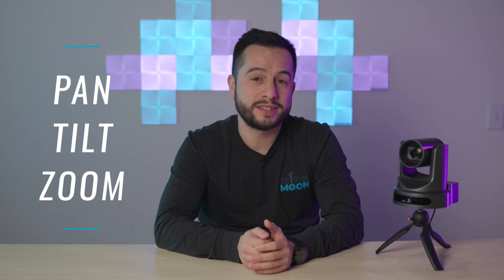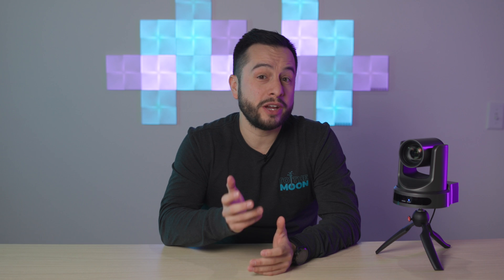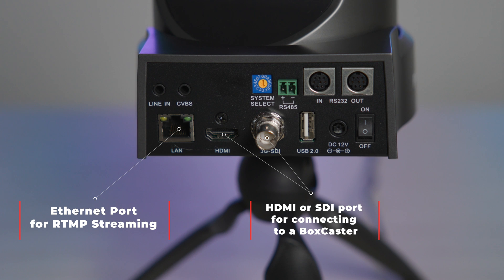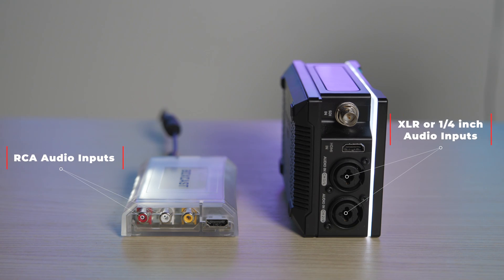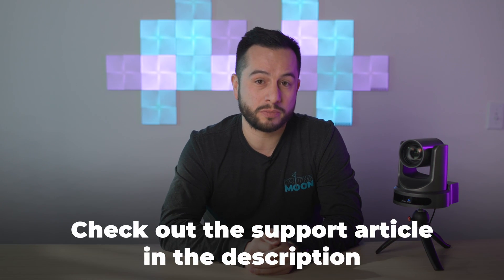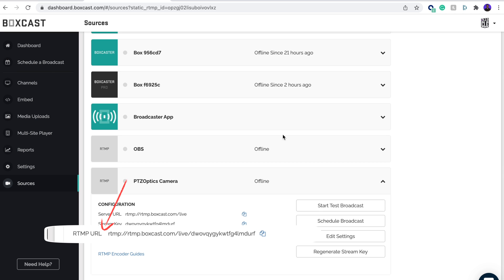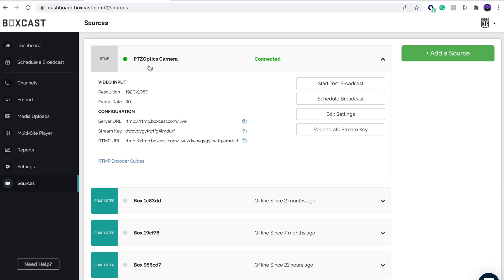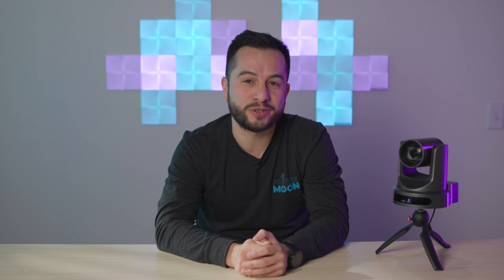How to Live Stream with PTZOptics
In this video, we show you how to live stream using a PTZOptics camera or a multi-camera setup. Pan Tilt Zoom cameras are robotic cameras that can be controlled remotely, making them perfect for creating a multi-cam production without a large crew. We’ll walk you through how to set them up and how to stream directly from them for a smooth, professional broadcast.